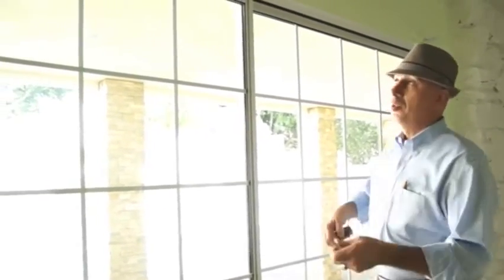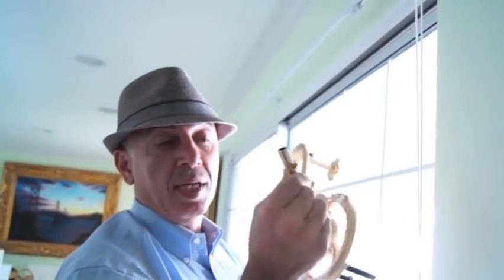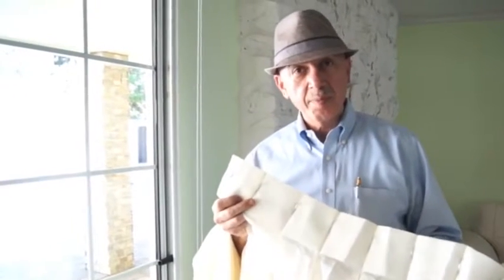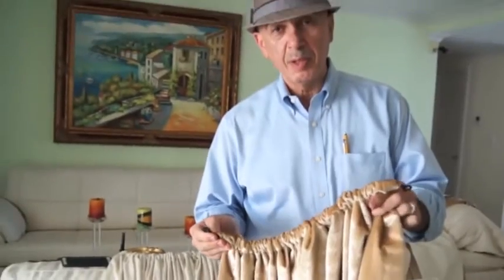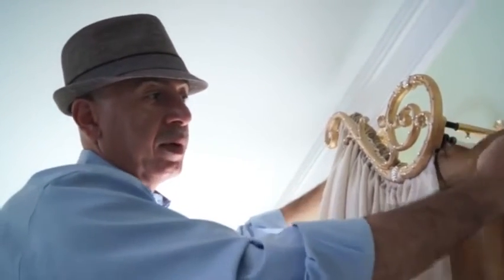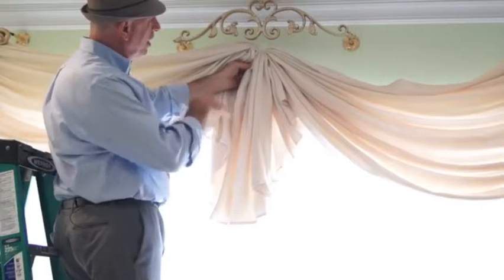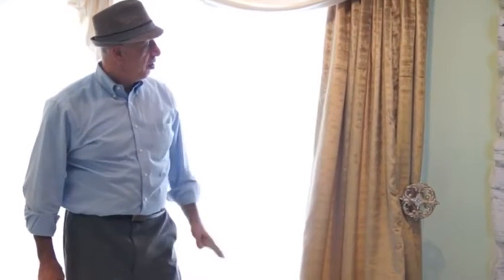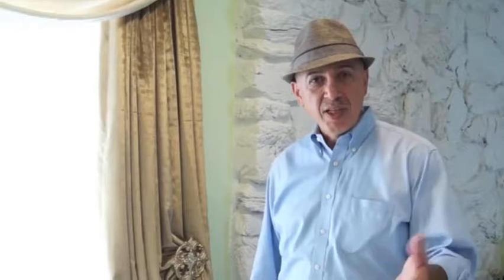How to Buy Curtains | How to Purchase and Install DIY Curtains and Drapes | Video #85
How to Buy Curtains | How to Purchase and Install DIY Curtains and Drapes | Video #85, How to Buy Curtains | How to Purchase and Install DIY Curtains and Drapes | Video #85